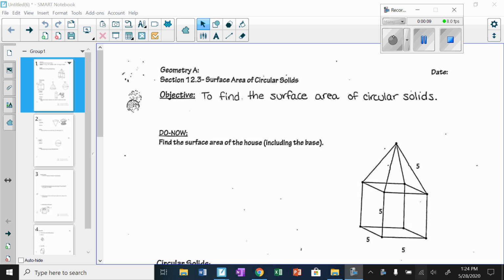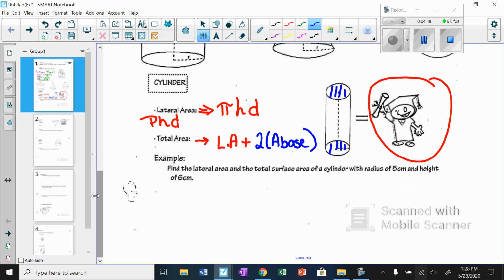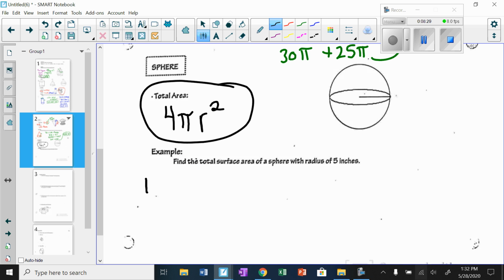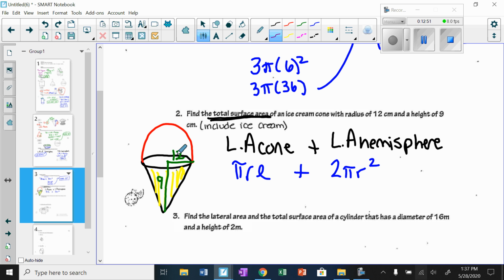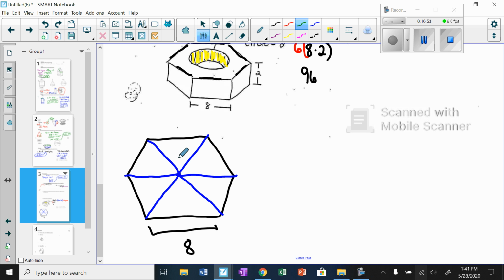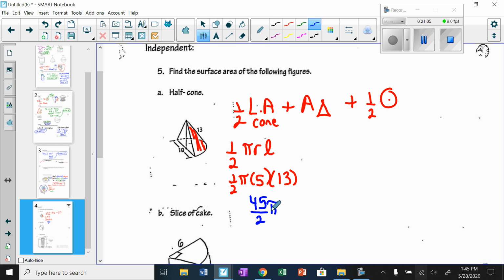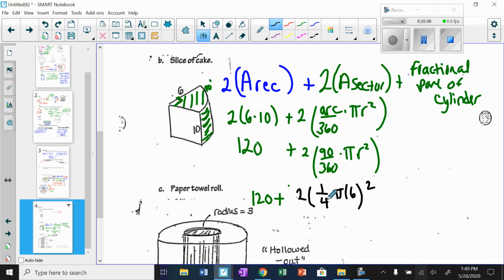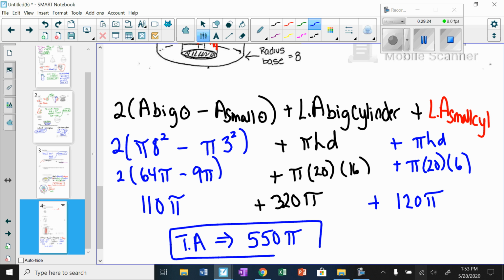Geo A 12 3 Surface area of Circular solids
Surface area of circular solids